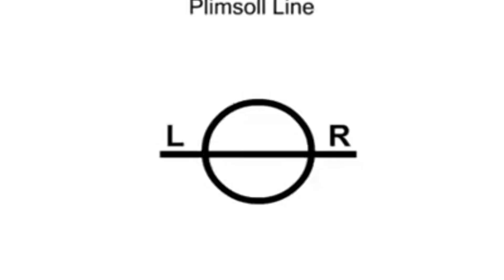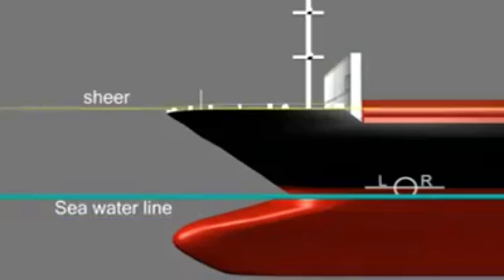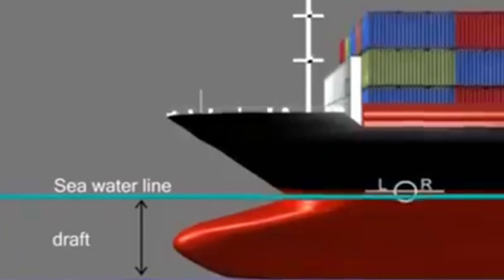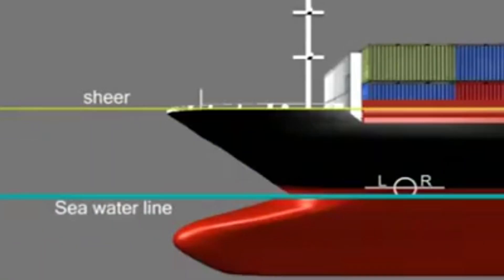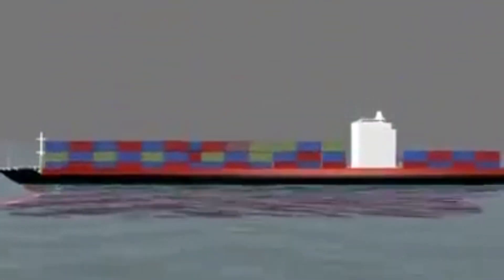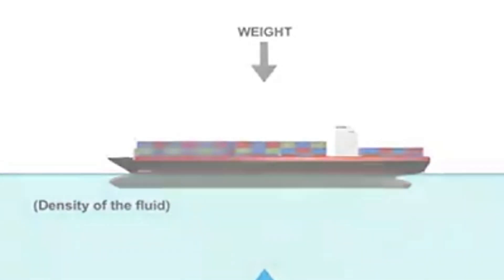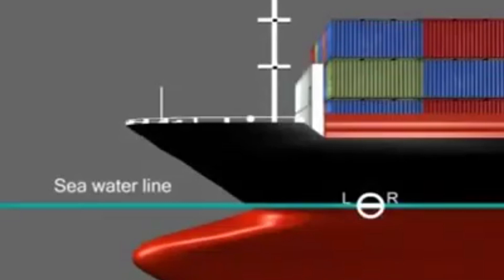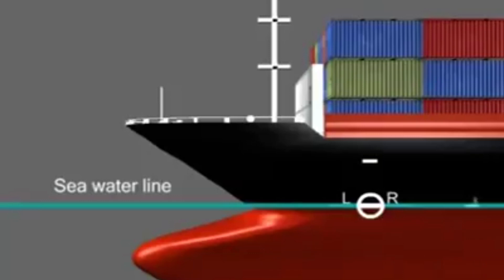What is the Vessel Plimsoll Line or Load Line? || Complete Guide and Knowledge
वेसल प्लिमसोल लाइन या लोड लाइन क्या है?  ||  पूरा गाइड और ज्ञान।

Plimsoll mark dimensions
Plimsoll mark and load line
plimsoll mark on ship
plimsoll mark regulation
what is the purpose of plimsoll mark
why is the plimsoll line important
what is plimsoll line physics
what is plimsoll line physics definition
plimsoll line diagram
what is plimsoll line on a ship
why plimsoll lines have many levels
plimsoll mark regulation

The Plimsoll line is a reference mark located on a ship's hull that indicates the maximum depth to which the vessel may be safely immersed when loaded with cargo. This depth varies with a ship's dimensions, type of cargo, time of year, and the water densities encountered in port and at sea.
The Plimsoll line (also known as a Load Line or the International Load line) is a reference mark located on a ship’s hull that indicates the maximum depth to which the vessel may be safely immersed when loaded with cargo.

Why it is useful
It is evident that there is not a standard maximum height into which a ship is allowed to immerse, but the maximum allowed depth varies depending on the conditions, for example:

the ship’s dimensions,
the type of cargo carried,
the time of year, and
the water densities encountered in port and at sea.
Considering the above factors, a ship’s captain can determine the appropriate Plimsoll line needed for the voyage. As such, load limits are calculated for each type of operating environment into the following levels:

TF = Tropical Fresh Water
T = Tropical
F = Fresh Water
S = Summer
W = Winter
WNA = Winter North Atlantic

There are also two letters with the name of the authority setting the load limit
Why ‘Plimsoll’?
The name comes from Samuel Plimsoll (1824–1898), a member of the British Parliament, who expressed concerns in regard to the loss of ships and crews from vessel overloading.
In 1876, he persuaded Parliament to pass the Unseaworthy Ships Bill. This mandated marking a ship’s sides with a line that would disappear below the waterline if the ship was overloaded.
The line is found midship on both the port and starboard hulls of cargo vessels and is still used widely in shipping.
The original Plimsoll Mark was a circle with a horizontal line through it to indicate the maximum draft of a particular ship. Additional marks have been added over the years, taking into consideration different water densities.
It makes no wonder that Samuel Plimsoll has passed through history as the ‘Friend of Sailor’.
At first, the Act allowed the shipowners to paint the line where they saw fit. It was not until 1890 that Board of Trade officials applied the regulations that Plimsoll had intended and the line was painted on the side of all ships.
Regulatory framework
The first International Convention on Load Lines, adopted in 1930, was based on the principle of reserve buoyancy, although it was recognized then that the freeboard should also ensure adequate stability and avoid excessive stress on the ship’s hull as a result of overloading.
IMO adopted the existing Load Lines Convention in 1966, setting limitations on the draught to which a ship may be loaded and thus making a significant contribution to shipping safety.

The limits, defined under the treaty, are given in the form of freeboards. The treaty takes into account the pote ntial hazards present in different ocean zones and different seasons.
In March, Georgia became the 112th State to accede to the International Convention on Load Lines.

Exemptions
Load Line Convention rules do not apply to certain types of vessels, such as:
warships,new ships of 24 length or less,
existing ships of less than 150 GT,
pleasure yachts not engaged in trade and fishing vessels.

Keep Smiling and watching Videos 😊
Thank you for spand your Valuable time on my Channel 🙏